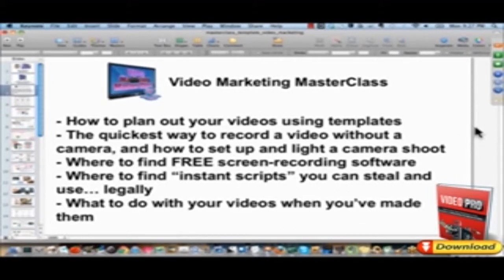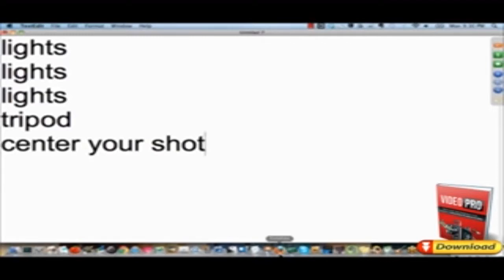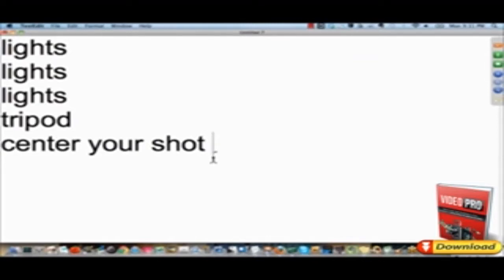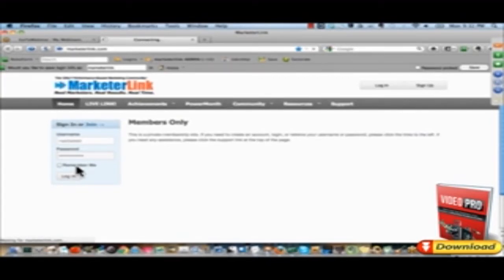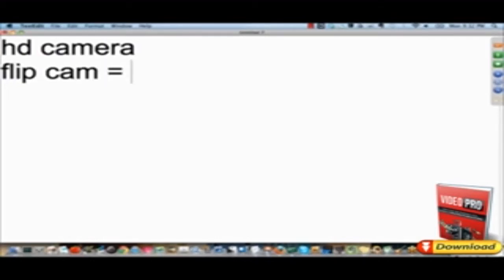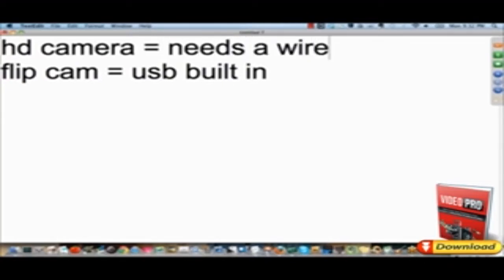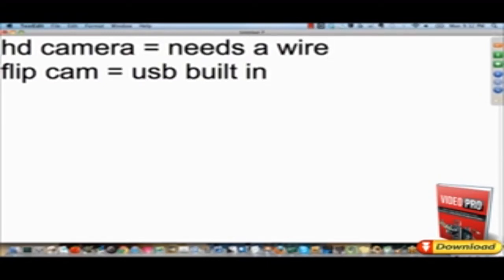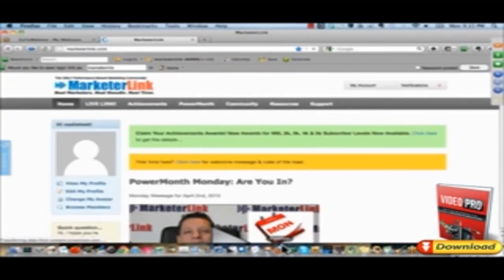Video Marketing MasterClass - Part 4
Do you know how you can easily promote your business with video marketing, regardless of whether you have a local or online business? This is a video series of tips on making use of video marketing in your business. You will definitely find the information very beneficial!